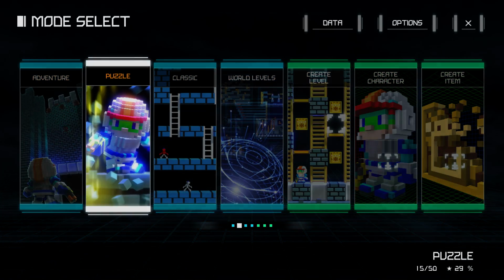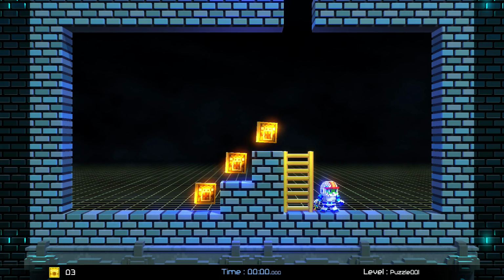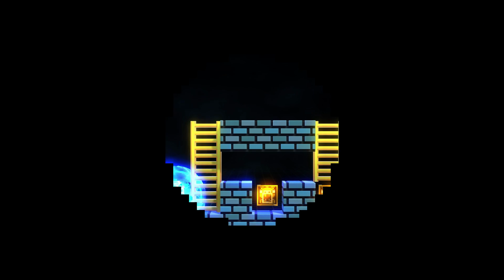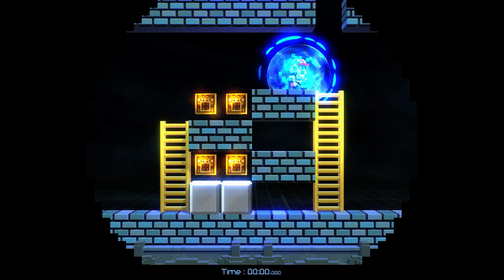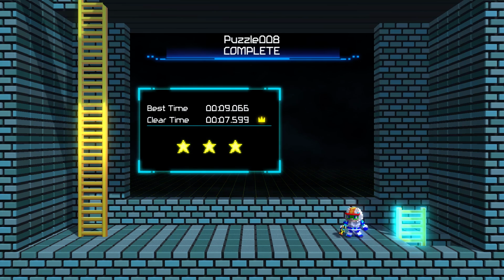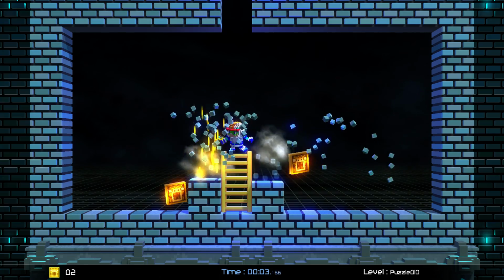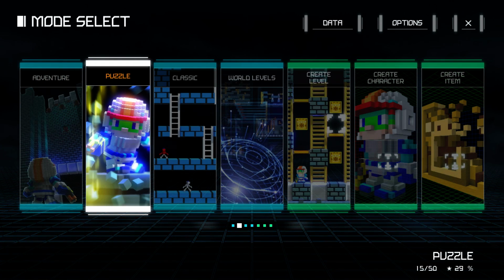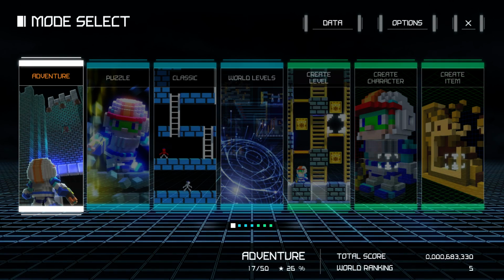Lode Runner Legacy - Puzzle All The Way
Staying away from baddies and playing the Puzzle mode of action puzzle-platformer Lode Runner Legacy.

Lode Runner Legacy is launching this summer (for Windows) and is listed on Steam

To help support Cryptic Hybrid (at no cost to you) please use the links below when shopping on Amazon. THANK YOU! :)